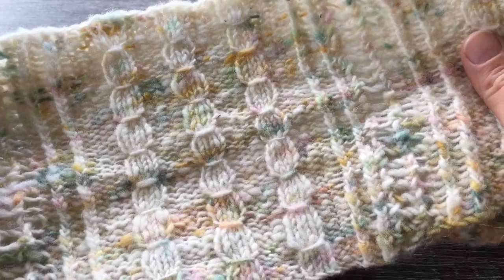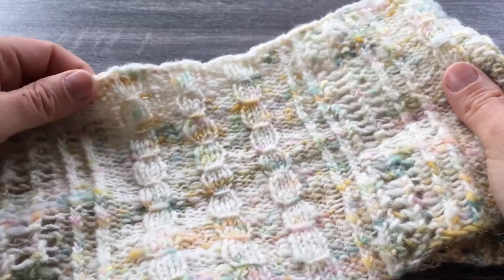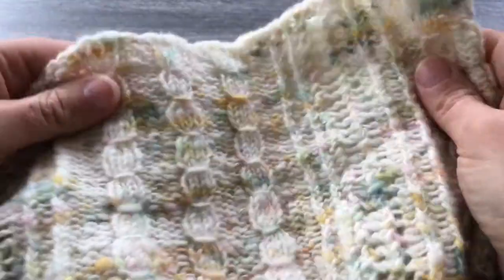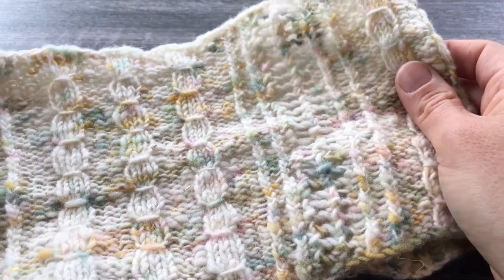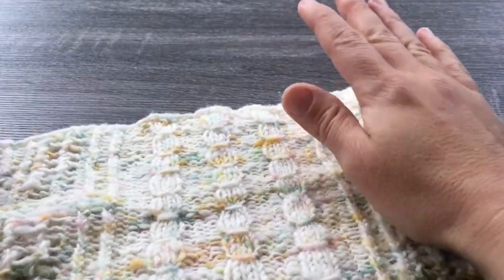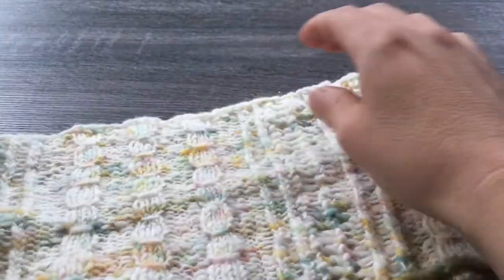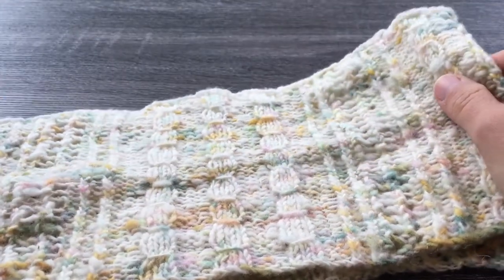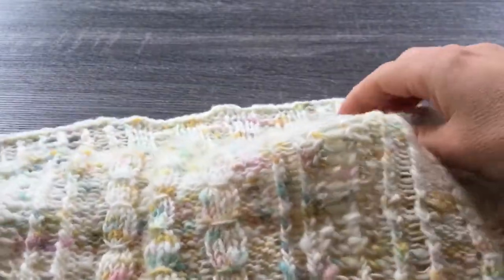Garden Party Cowl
The Garden Party cowl is knit in a rustic fingering speckled wool dyed by Knitley Road in her cheerful Garden Party colorway. The speckles definitely hearken to the garden. Splashes of color everywhere!

The pattern uses smocked ribbing, twisted stitches, and a small amount of lace openwork. There is a free video tutorial for smocking stitches available

This cowl is knit in the round using circular needles and can be worked to your preferred width. The pattern is nearly reversible but not identical on both sides. The stitches used are a nice balance of knit and purl, so the cowl will not fold, roll, or otherwise misbehave.